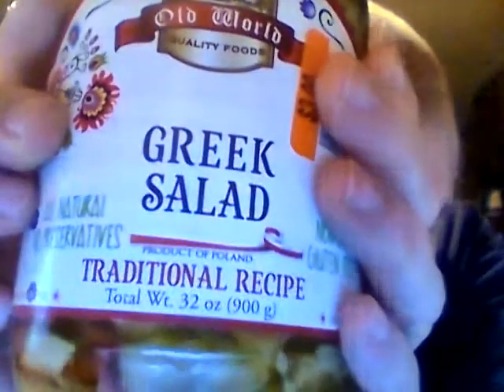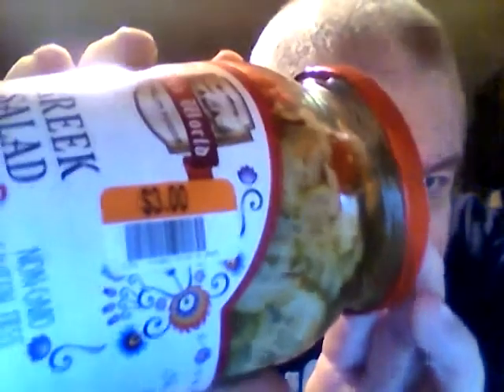Old world Greek salad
Imported from Poland & gluten free.